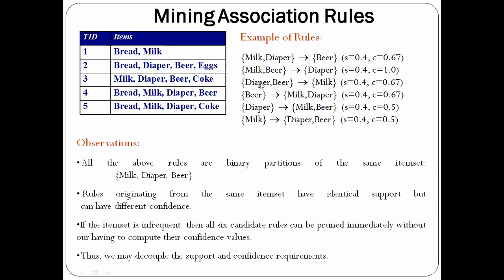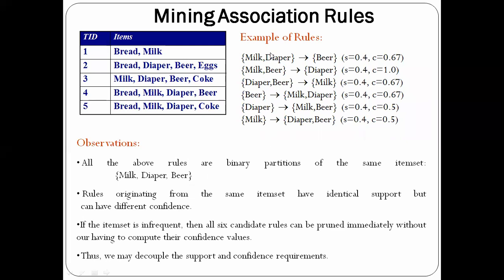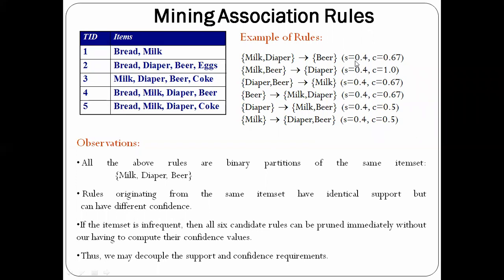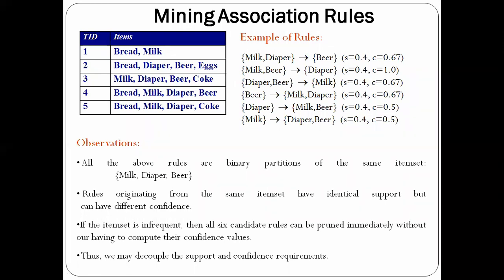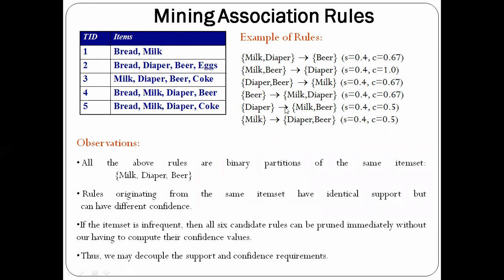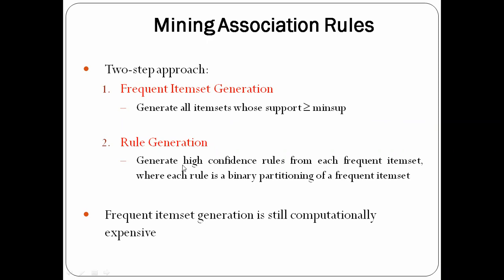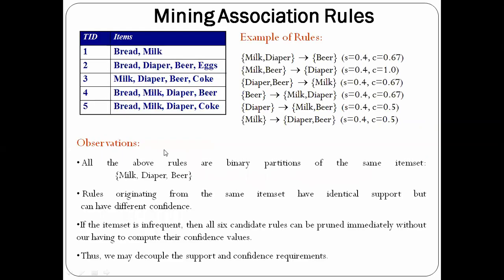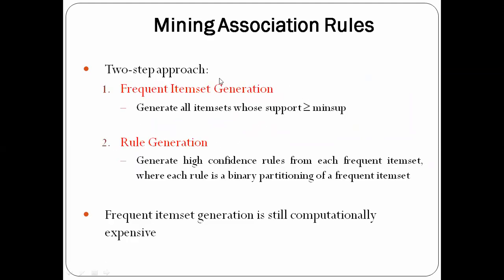Association Rule Mining Task, Mining Association Rule